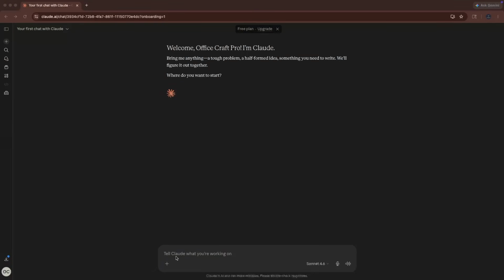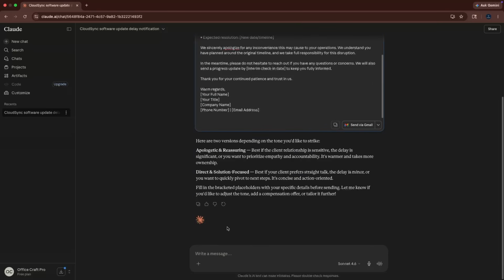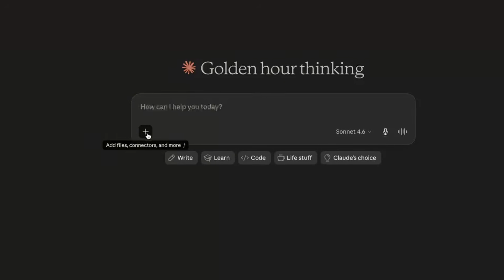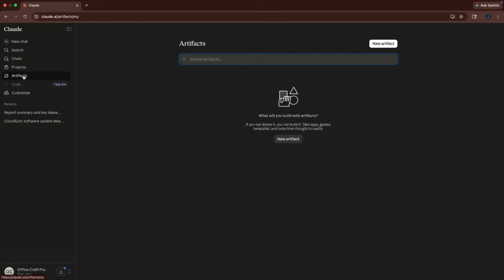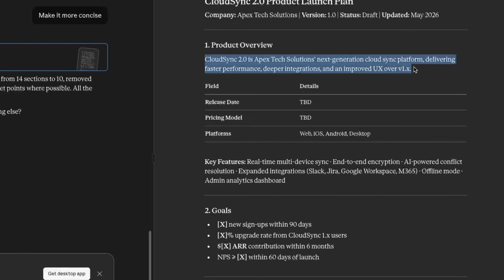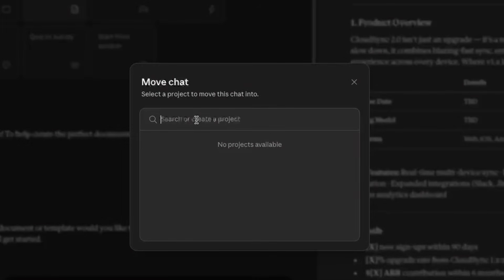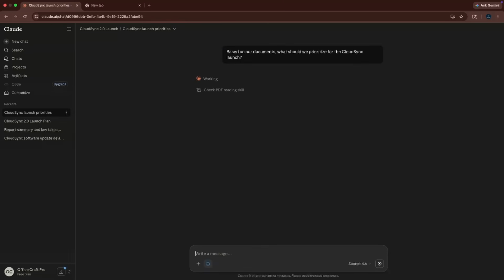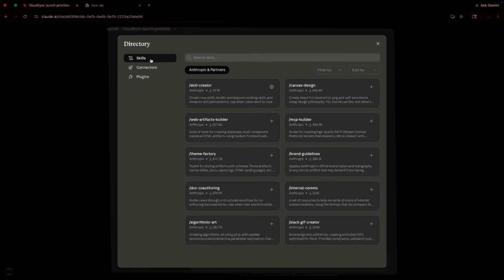Claude AI Tutorial for Beginners (Step-by-Step Guide)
🚀 Ready to master Claude AI and completely change how you get work done? In this step-by-step Claude AI tutorial for beginners, you’ll learn how to use this incredibly powerful AI assistant to automate your workflow, analyze data, and build real projects.

Most people only use Claude as a basic chatbot, but in this video, we’re going deep. You'll learn the exact features that make Claude leave other AI tools in the dust—including the brand-new Artifacts, Projects, and custom Skills.

💡 What you'll learn in this video:
- The secret to uploading dense Q3 corporate performance reports and getting 30-second takeaways.
- How to use the dual-screen "Artifacts" window to generate, update, and edit documents dynamically.
- Setting up Claude Projects with custom instructions so it never forgets your brand voice.

If you want to move past basic prompting and unlock true productivity, this guide is for you!

🚀One of the Best Mobile - Flagship Killer 🔥:
Realme GT 2 Pro